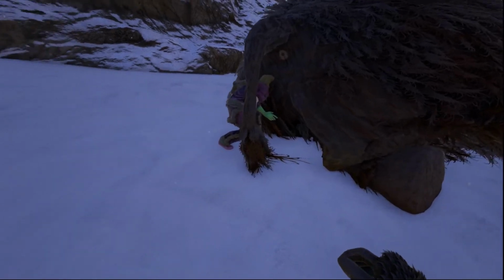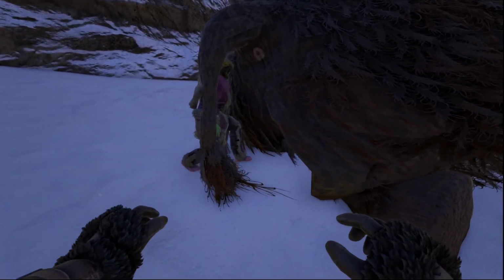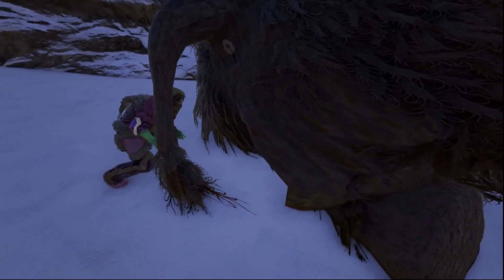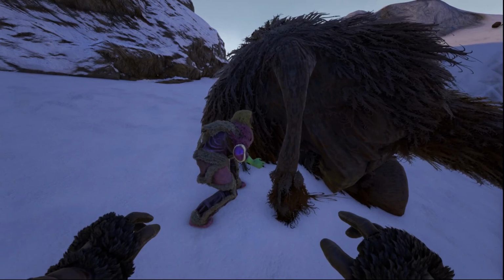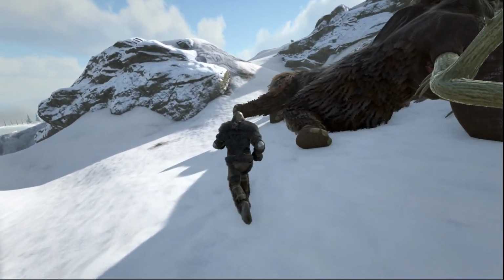MOST DANGEROUS JOBS! S1E4 - A Mammoth of a Task!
Join RubberDuckee and Daisy on this episode of Most Dangerous Jobs as they help an ornery mammoth give birth to her first calf!